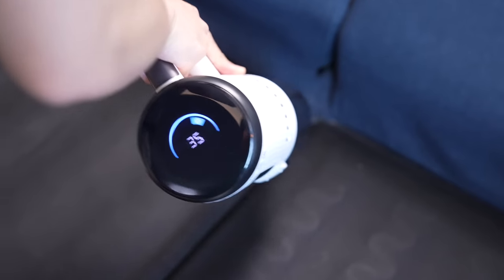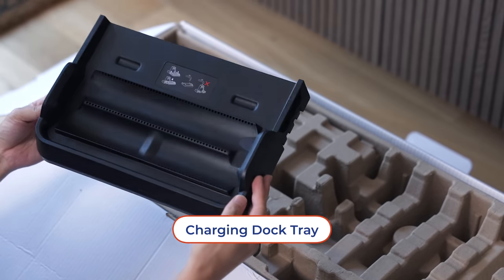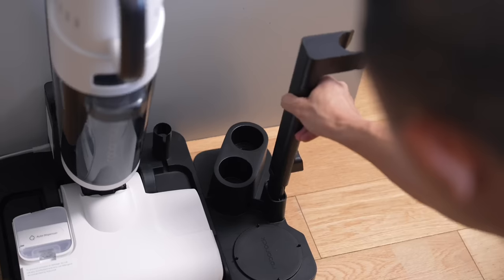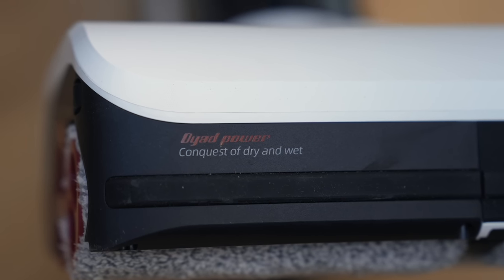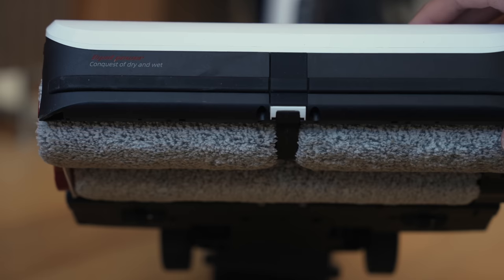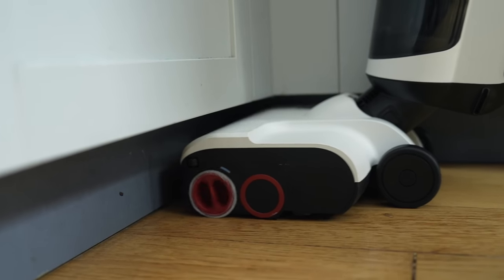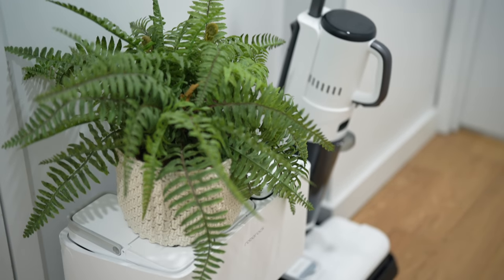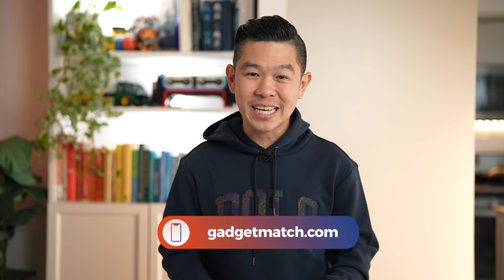Roborock Dyad Pro Combo: All-In-One Cleaning!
Get the Roborock Dyad Pro Combo at $160 off, exclusively from October 2nd to October 8th!

Roborock Cleaning Solution

In this video we check out Roborock's newest wet & dry vacuum cleaner, the Dyad Pro Combo. It's been a lifesaver while I prepare my apartment for my parents' visit!

CHAPTERS:
00:00 Intro
01:09 Unboxing
02:35 Setup and Storage
03:46 Seamless App
04:53 Multiple Attachments
06:19 Wet & Dry Cleaning
08:13 DirTect Sensor
09:00 Auto Cleaning Solution Dispenser
09:38 Robot Vacuum or Dyad Pro Combo?
11:06 Thanks For Dropping By!